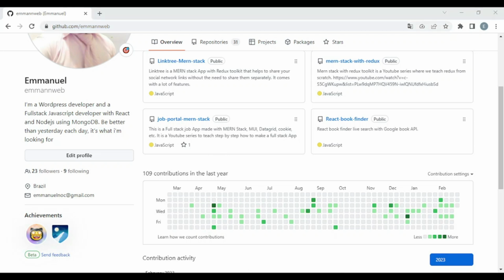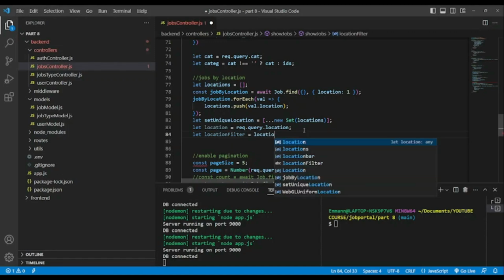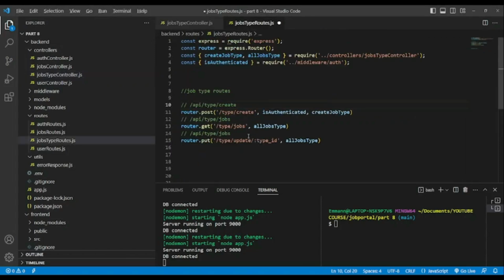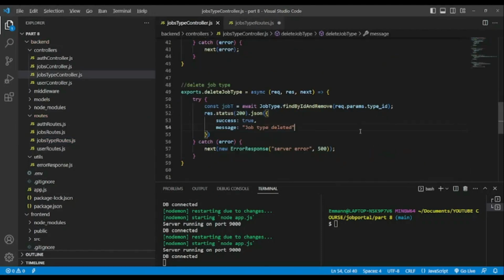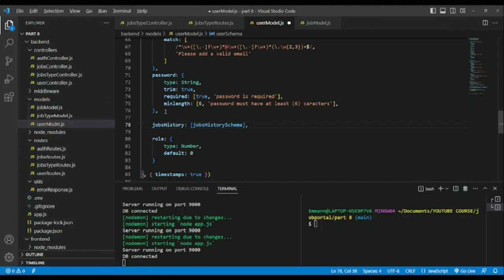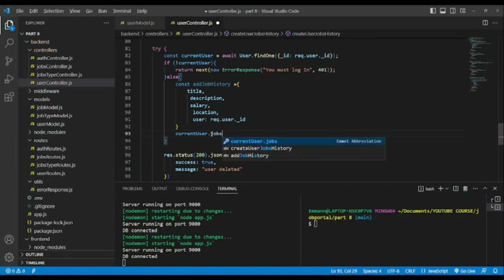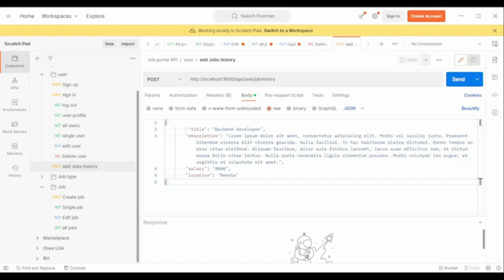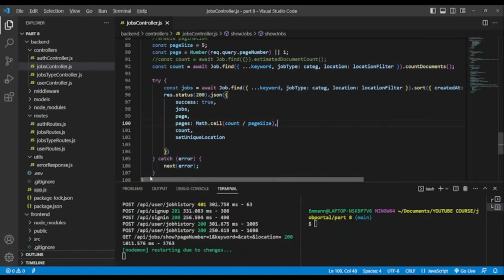Applied jobs history, job by location -Build a complete Fullstack Job portal MERN Stack app -part 8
In this lesson, we will display jobs application history in user dashboard backend, display jobs by location, sort etc..